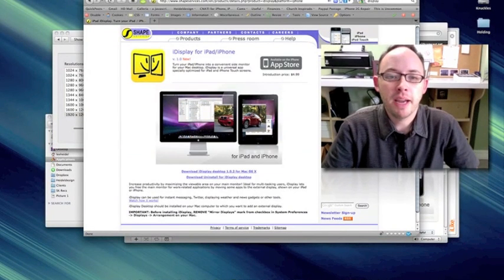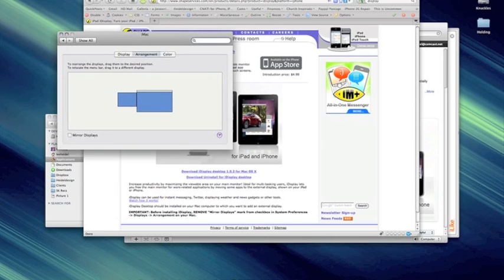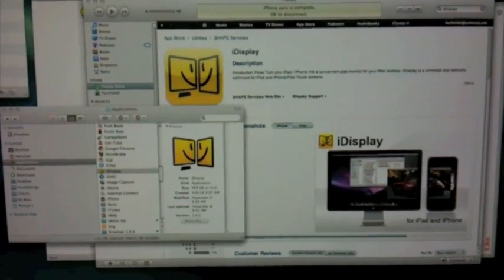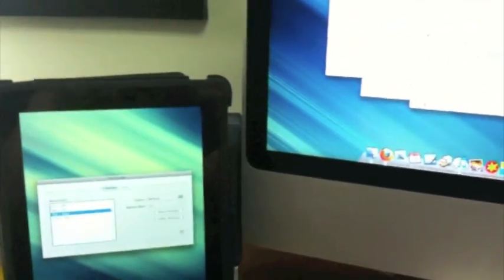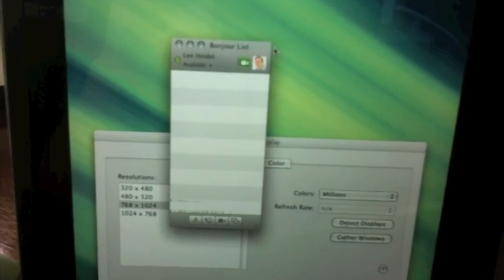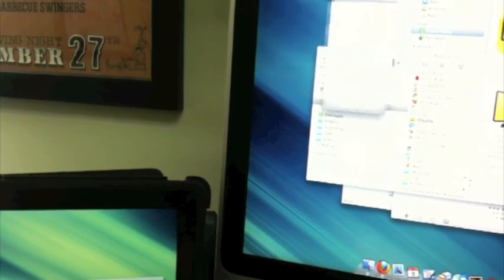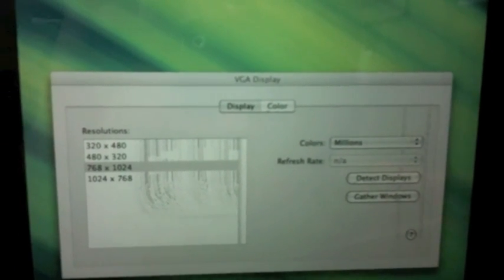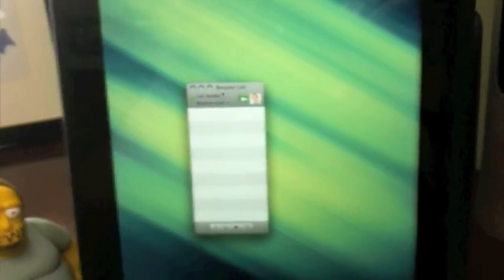iDisplay for iPad Review - Use your iPad as an external monitor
Today, we're taking a look at the iDisplay app for iPhone and iPad. The software allows you to use the iPad device as an external monitor. It works; but there are some glitches.